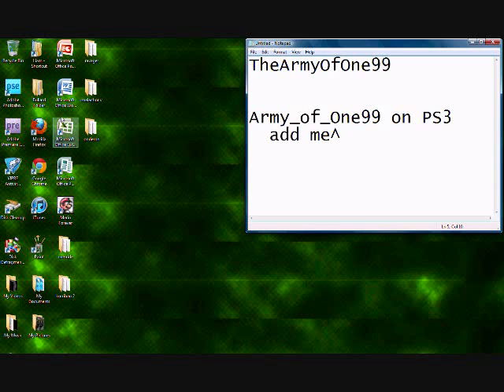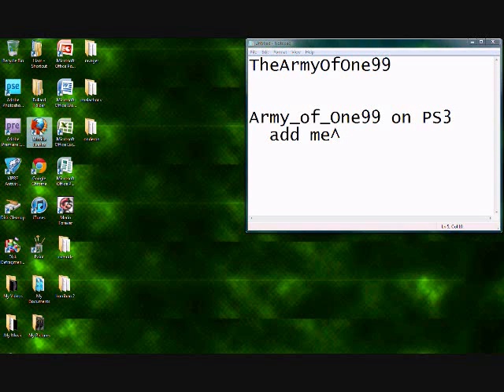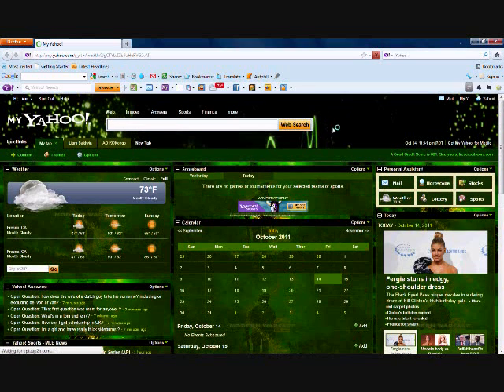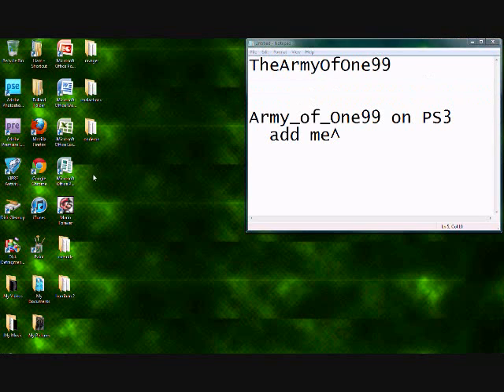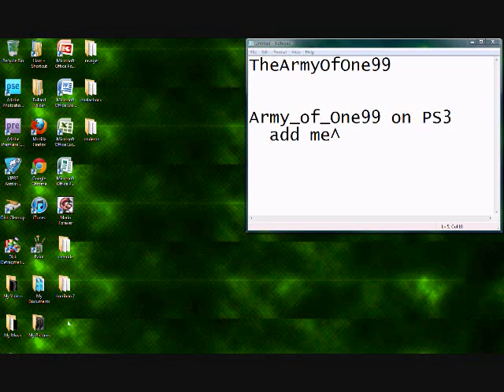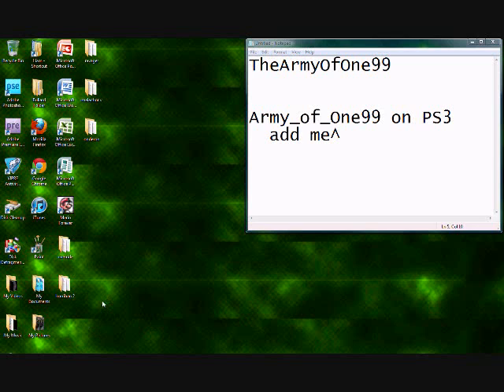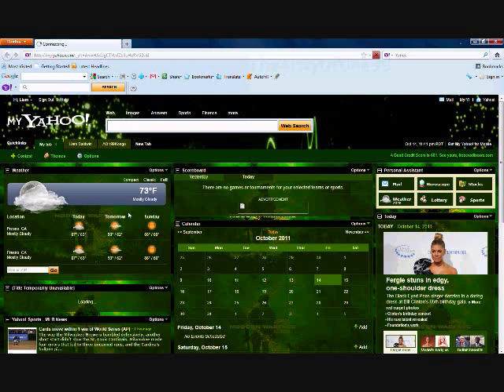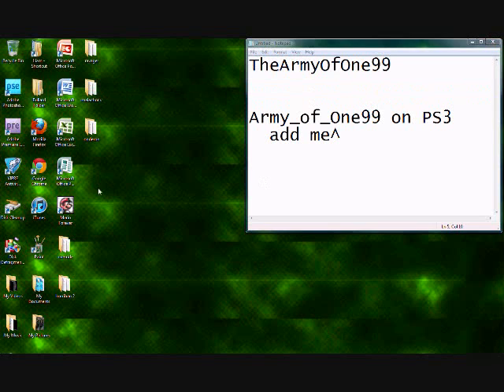How to open internet browser - TUTORIAL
This video should show you how to open your internet browser efficiently. Hope I help!